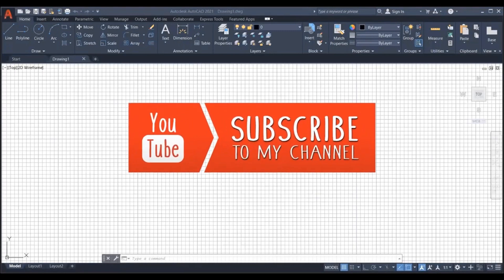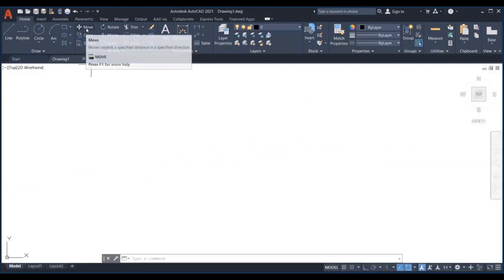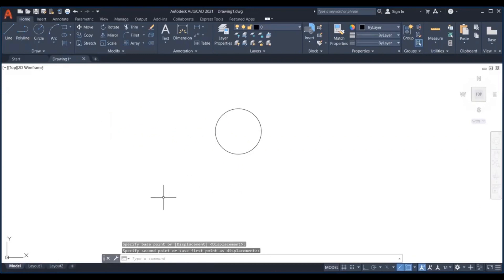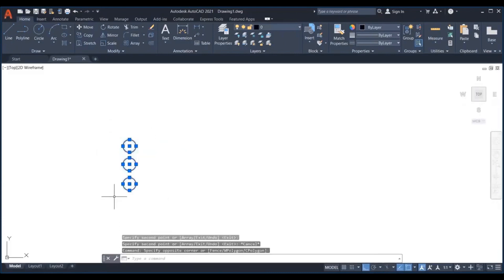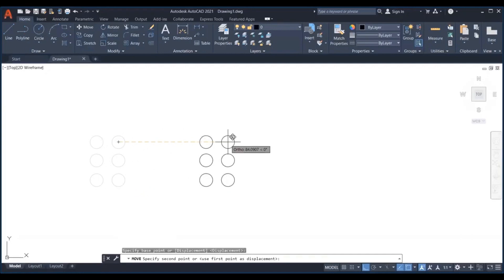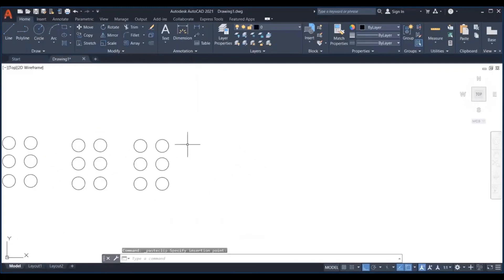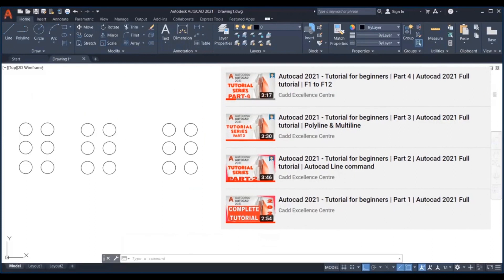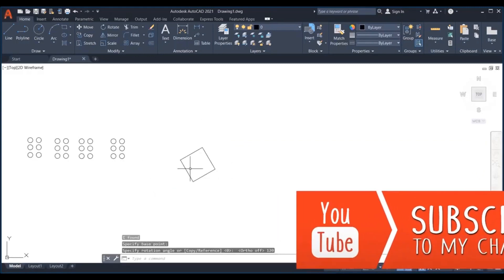How to use Move, Copy and Rotate in Autocad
This video contains a brief introduction about  How to use Move, Copy and Rotate in Autocad
The Commands introduced in this video are:-
Move
Copy
Rotate

This video is all about How to use Move, Copy and Rotate in Autocad